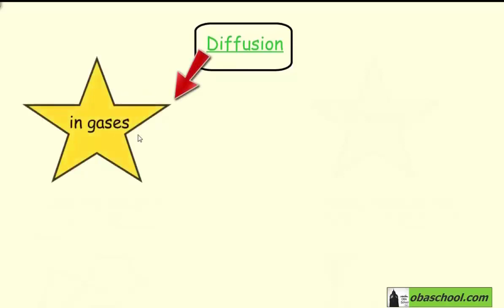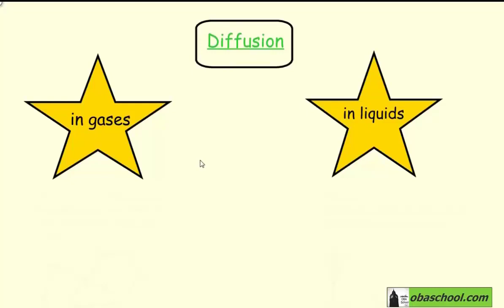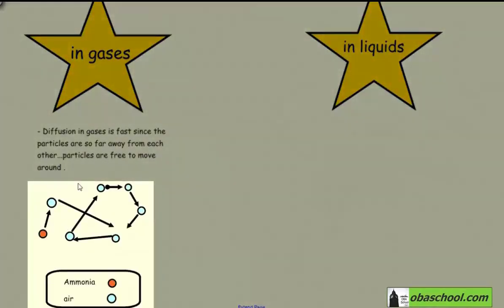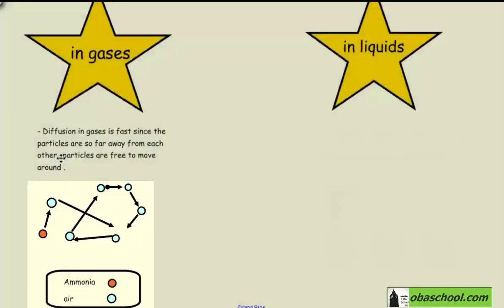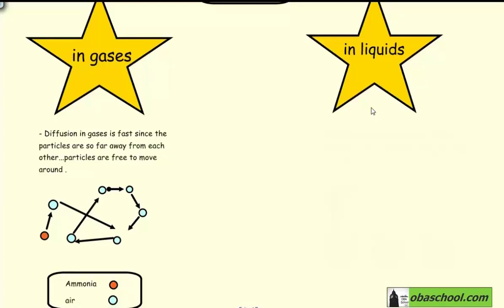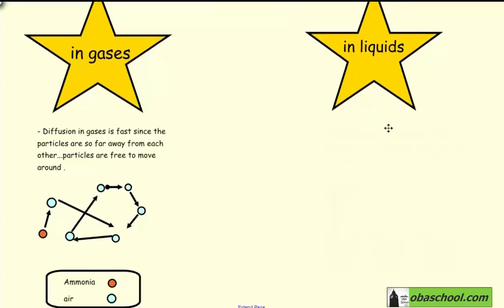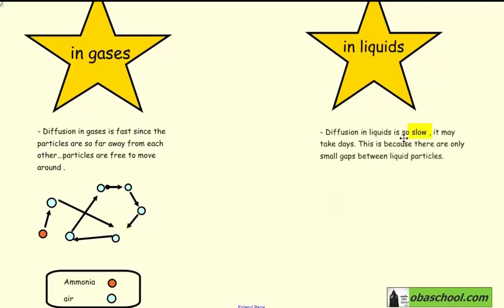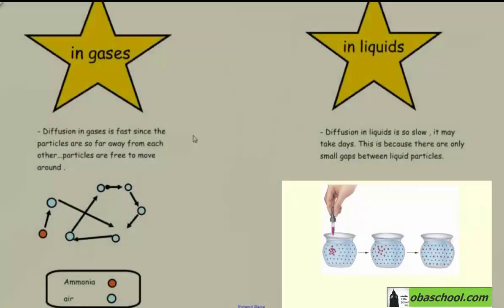Diffusion Physics AS